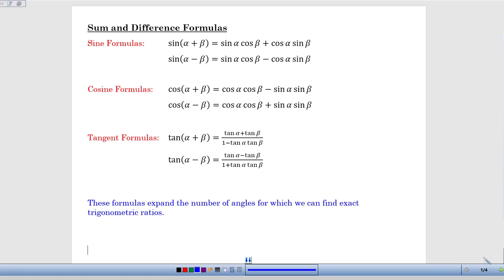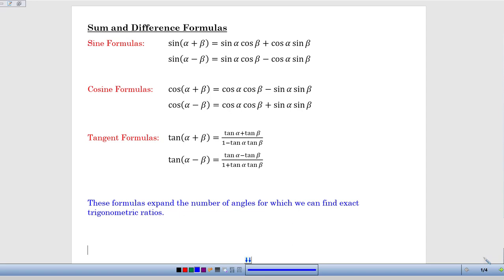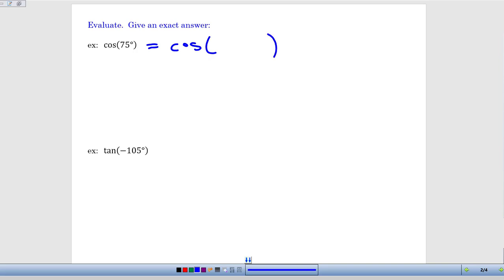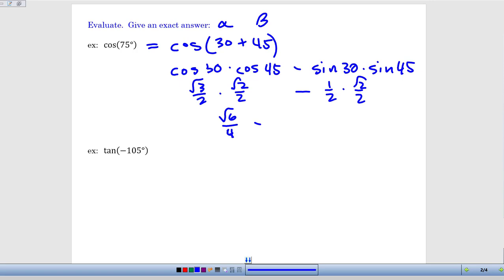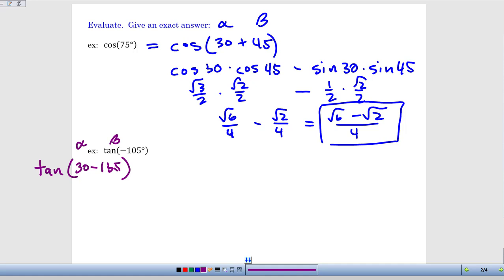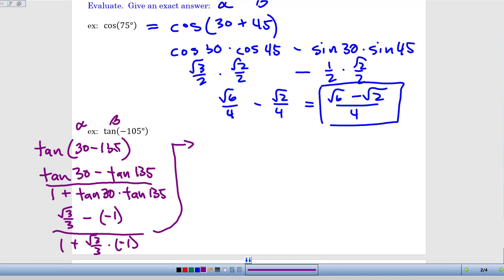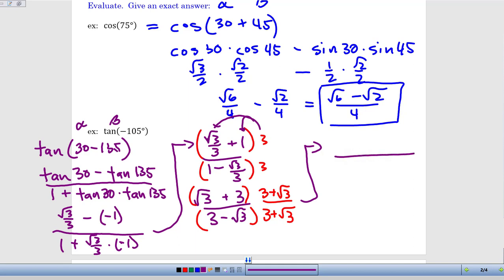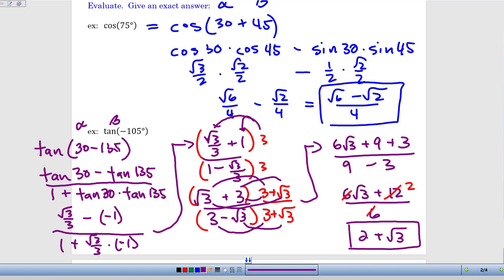A2PCH Chapter 7-4 Sum and Difference Formulas - Lesson Video 1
Explanation of the sum and difference formulas for sine, cosine, and tangent; examples of how to find exact values for non-special right triangle angles in degrees.